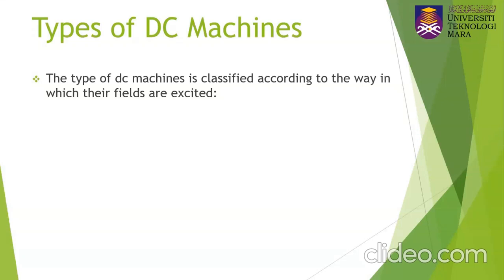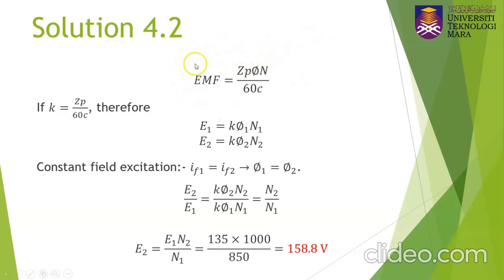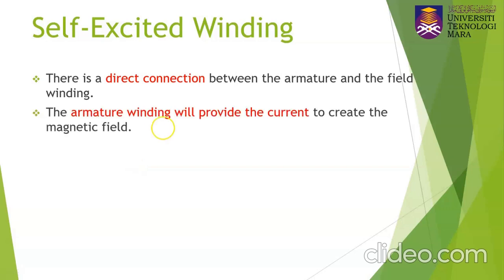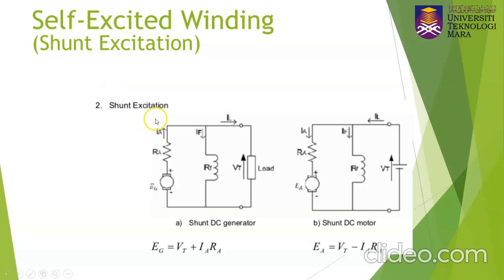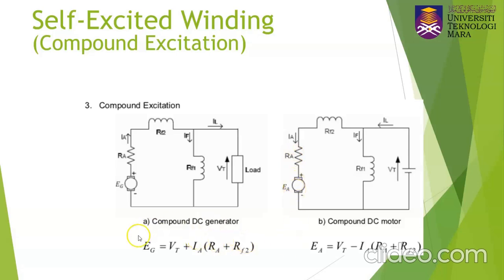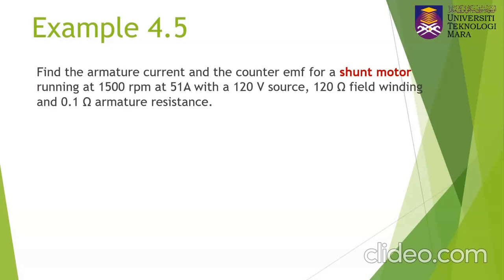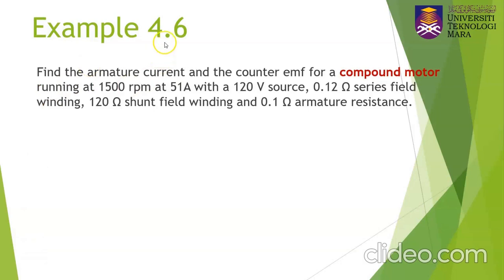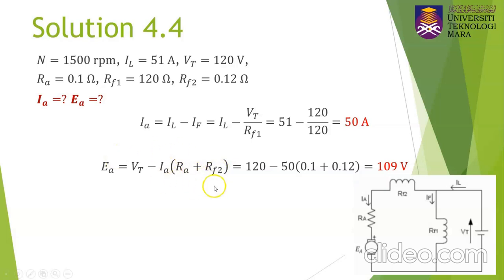Types of DC Machines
EPO460 - Power Engineering
This video is for Chapter 4 (Electrical Machines). And the video includes following subchapter:
      4.2.7 Types of DC Machines